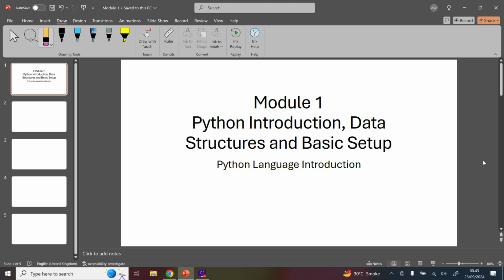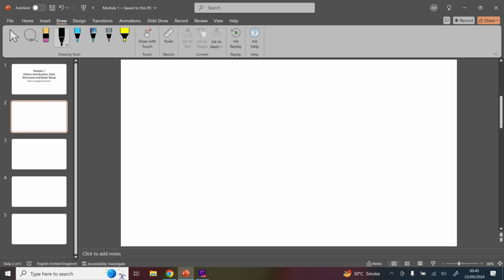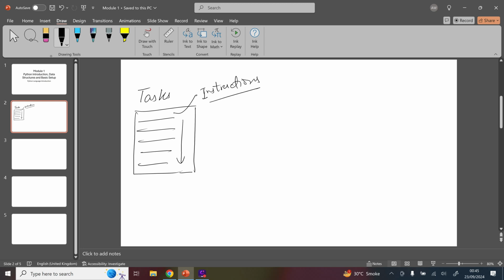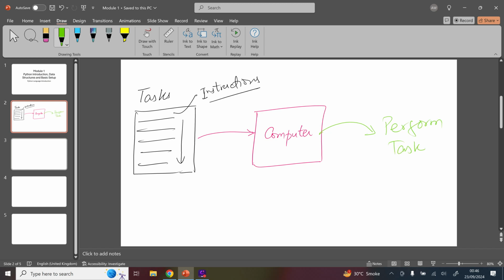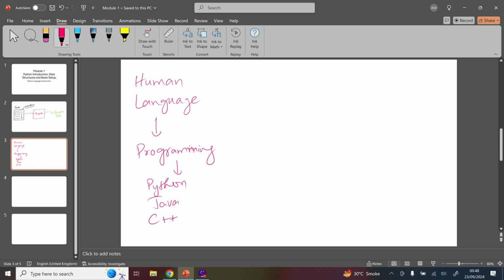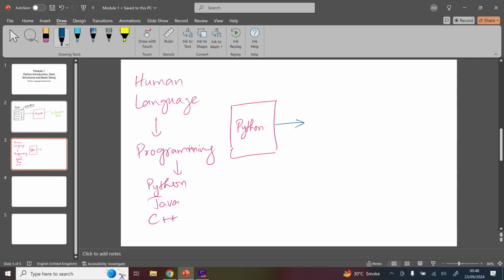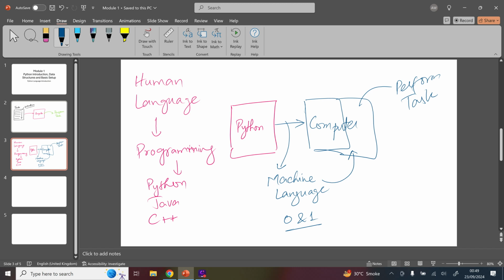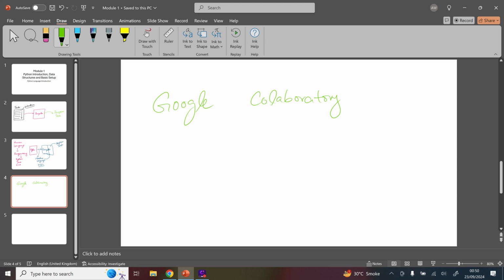Introduction to Programming Languages for Beginners | Python | Programming Concepts | Lecture 1.10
In this video, we provide a beginner-friendly introduction to programming languages with a focus on Python. We break down the fundamental concepts of programming, helping you understand what Python is and why it's a great language to start with. Plus, we introduce Google Colab, a free tool we'll use in future lessons for hands-on coding practice. Perfect for those new to coding, this video sets the stage for your Python learning journey!